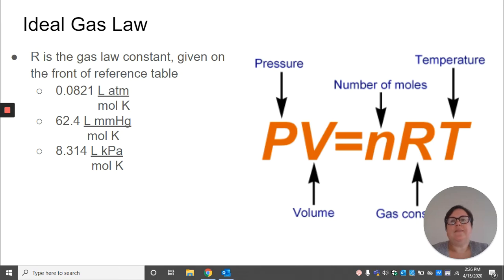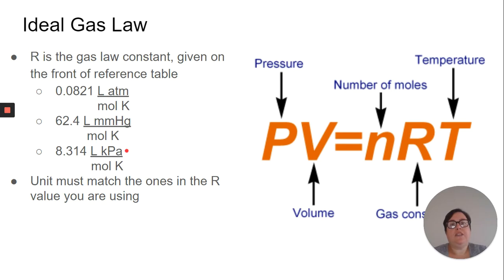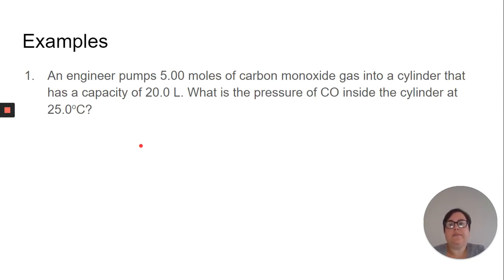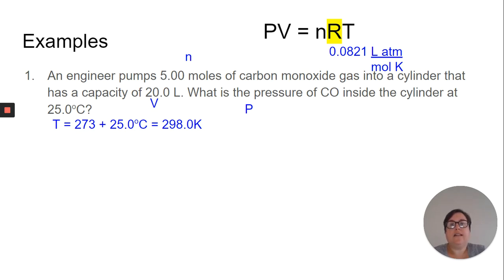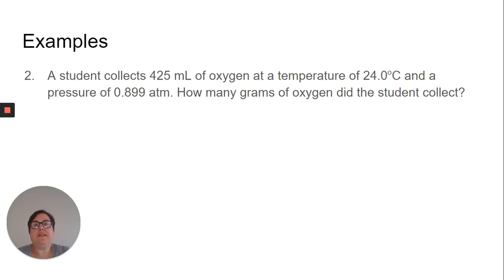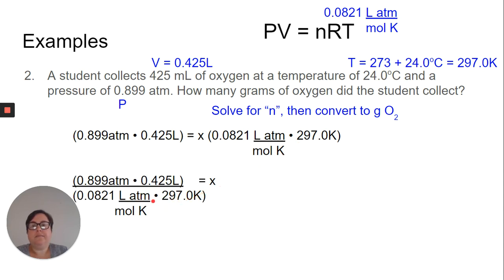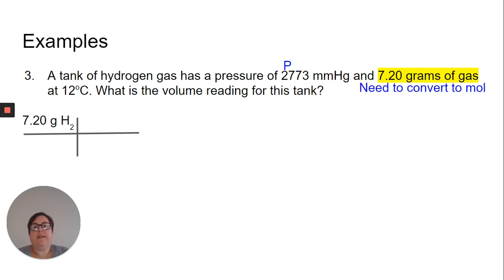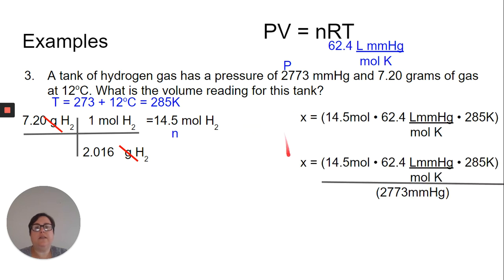Unit 6 Ideal Gas Law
Students will look at the relationships in the ideal gas law formula and how to use the formula to solve a variety of problems.